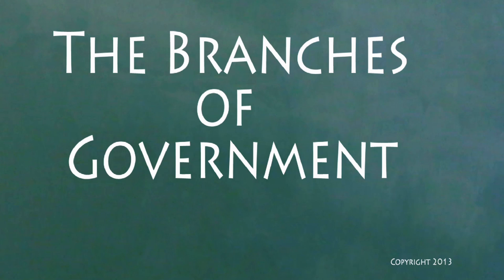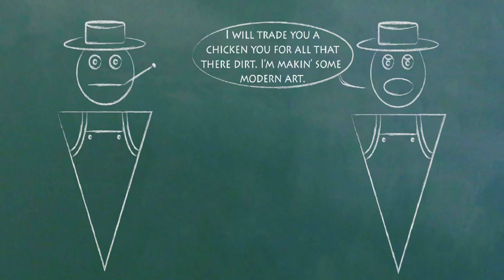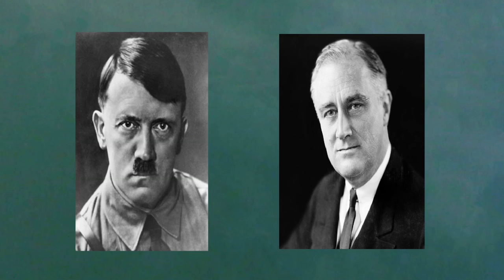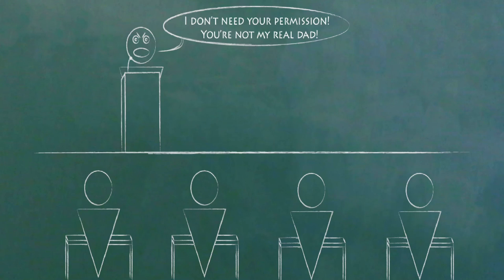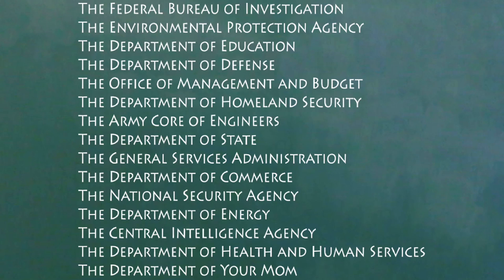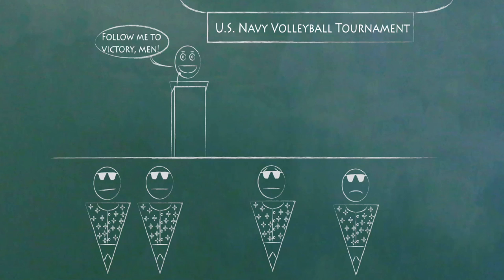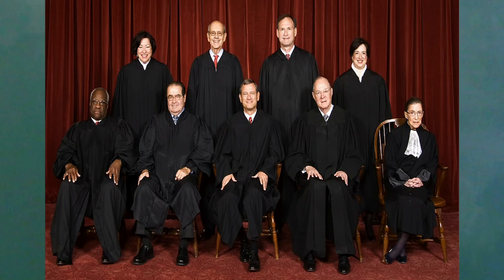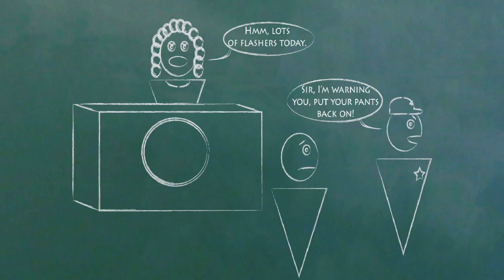Understand the Branches of Government in 8 Minutes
What are the branches of government?  We explain the three branches of the federal government--legislative, executive, and judicial--what they do, and how they work together.

After this video, you'll understand how checks and balances work and how the President, Congress, and Supreme Court all connect.  This is great video for students of civics, government, or social studies.